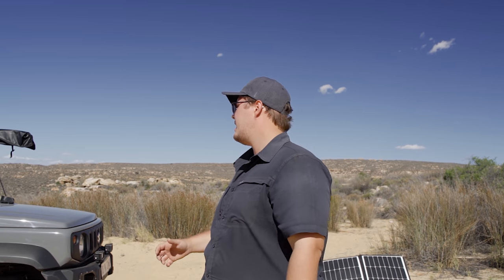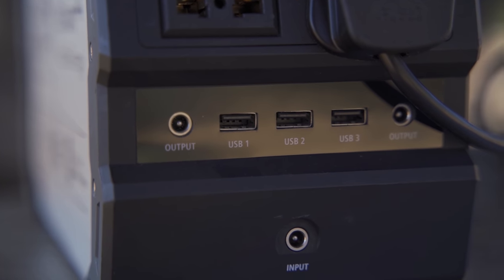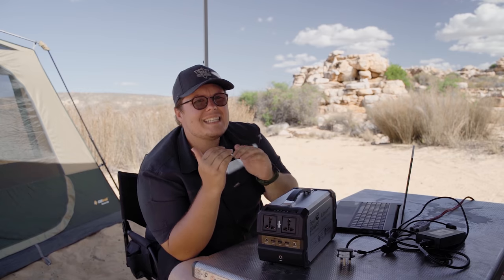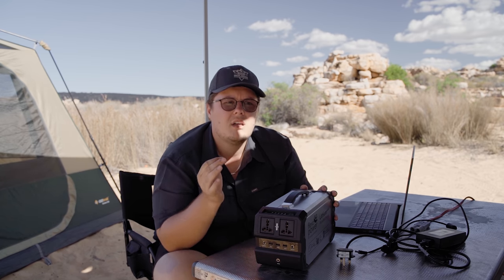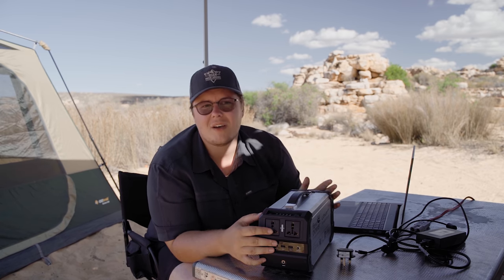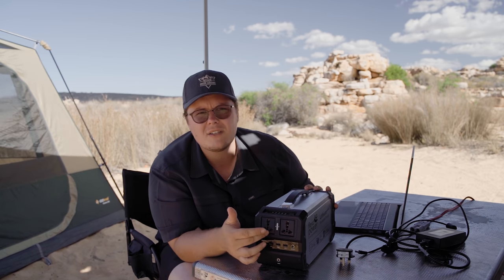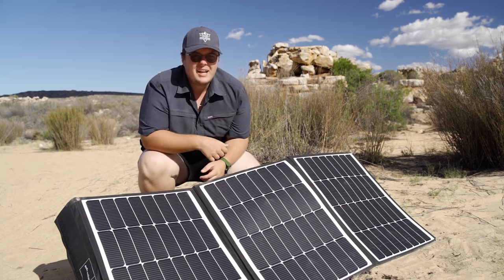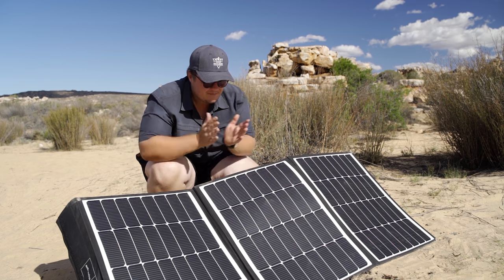Flexopower Li444 Review (2020) [ROAM]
When I went into trying out the Flexopower Li444, I went in asking myself "Are Dual Battery Systems Still Relevant?" Do we still need need to wire into the alternator to get power, especially with the great solar panels on the market these days. Well I tested it out on a couple of trips and this is my review on the product and I let you know what I think of the good old reliable dual battery system!

Product Links:
The North Face Camp Duffel: Medium
Frontrunner Expander Chair
Frontunner Strachit
Frontrunner Flat Pack
RAM Mount M8 Ball
RAM Cellphone Mount
Generic Air Compressor
Blueridge Overland Water Bottle Pouch
Blueridge Overlanding Personal First Aid Kit
SUV Doorstep
Tire Pressure Gauge

Vehicle Equipment:
Tyres: 215/75/15 BF Goodrich KO2's on Stock Rims